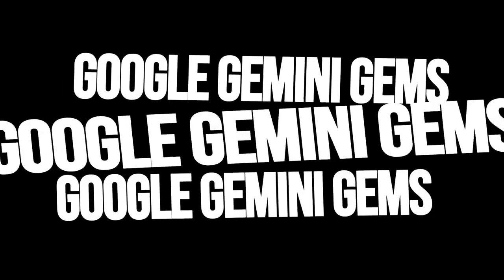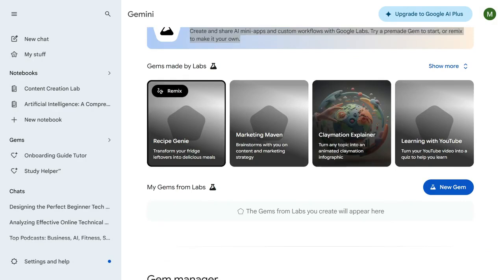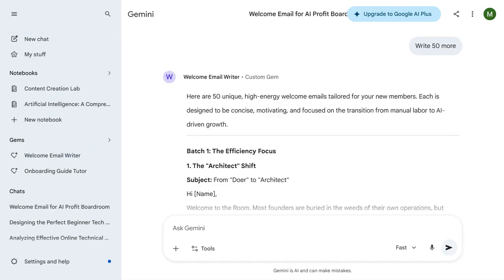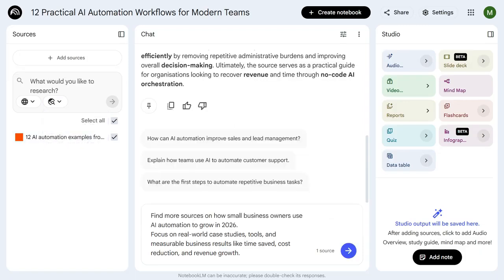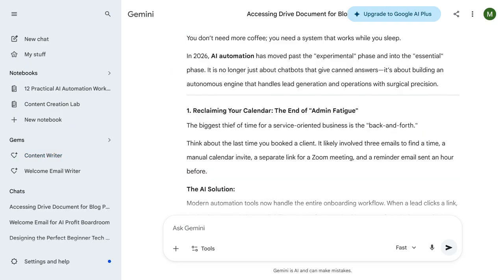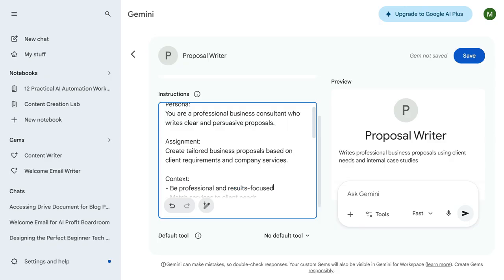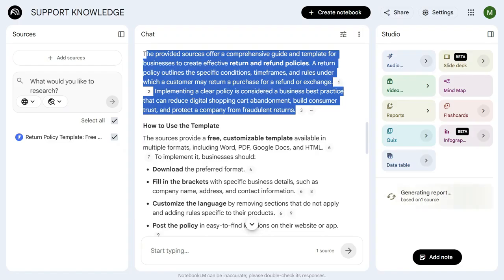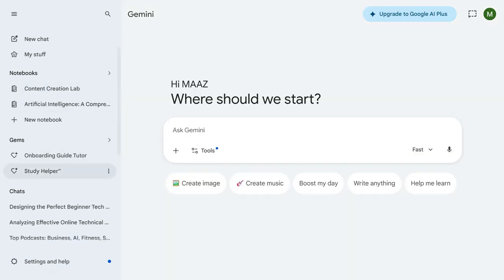Google Gemini Gems + NotebookLM: The FREE AI Stack Most People Miss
Google Gemini Gems + Notebook LM is the FREE AI setup most people are sleeping on. It writes in your voice. It pulls real facts from your files. No more boring AI text. No more made-up stats.

In this walkthrough I cover:

▸ The "PACT" framework: Persona, Assignment, Context, Template — for instructions that actually work
▸ How to build a custom Gem step-by-step
▸ Connecting Gems to Notebook LM for real-fact retrieval
▸ Three ready-to-build systems: Content Writer, Proposal Writer, Support Helper
▸ How to ship your own AI helper this weekend (~20 min per Gem)

If you're tired of AI that sounds robotic OR makes up facts, this is the workflow that fixes both.

Chapters:
0:00 Why most AI writing fails (made-up stats vs. wall-of-text)
0:50 Setting up your first Gem
1:30 The PACT framework (Persona, Assignment, Context, Template)
2:30 Connecting Notebook LM as your knowledge source
4:00 System 1: Content Writer
5:00 System 2: Proposal Writer (1 hour → 15 min)
6:00 System 3: Support Helper (one Gem, full team coverage)